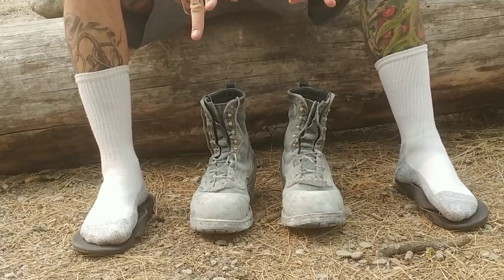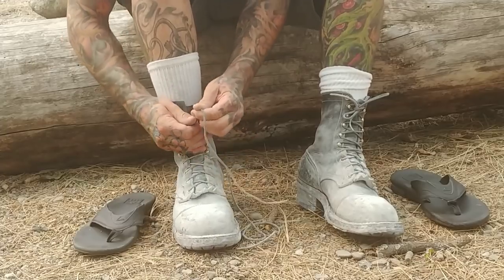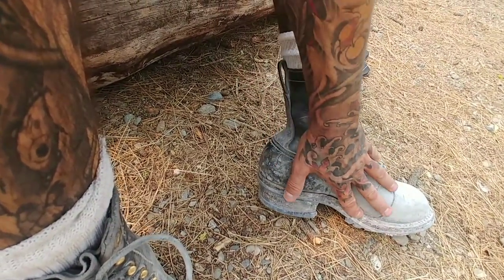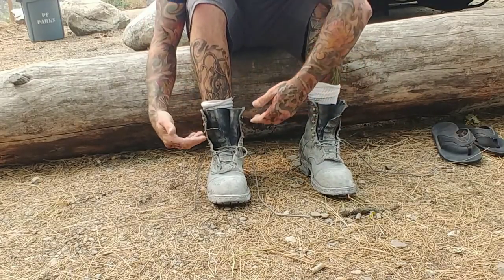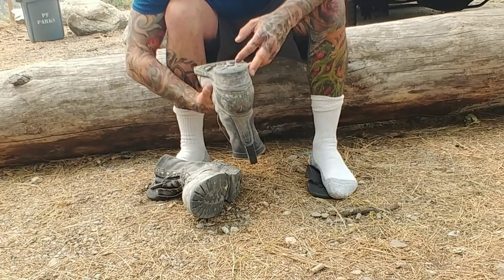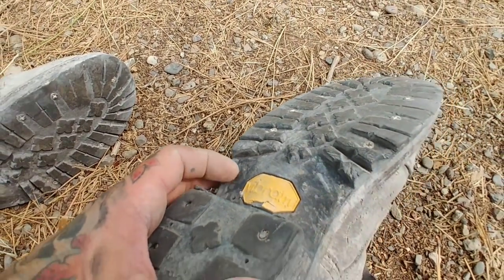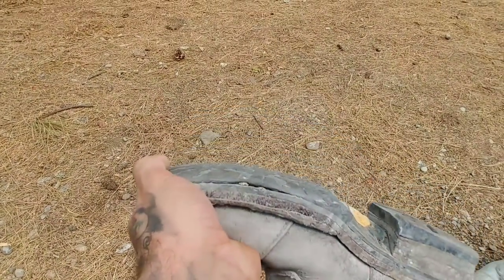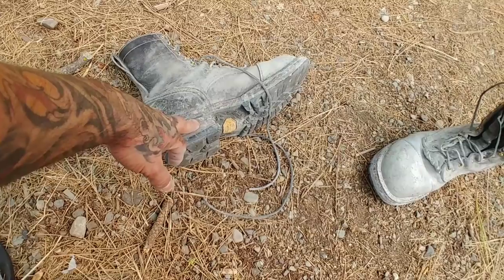Nick's boots. Custom leather boots. Showing off and Talking about my dirty Work boots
Showing off the wear and tear on my work boots. This isn't a full-blown review more like an update on my boots.
try on and lace up.